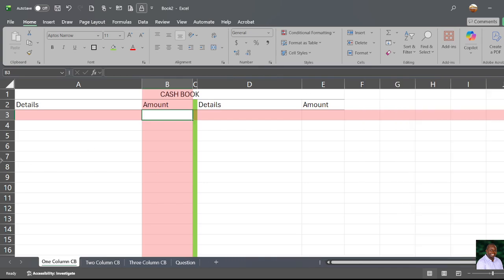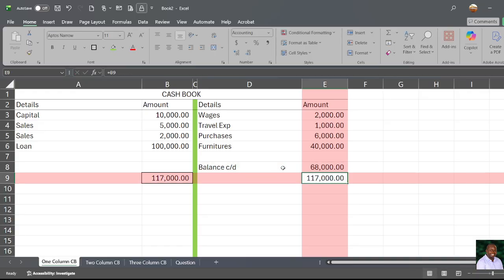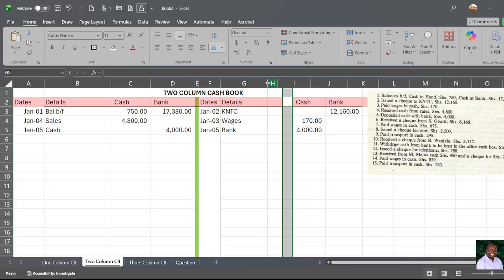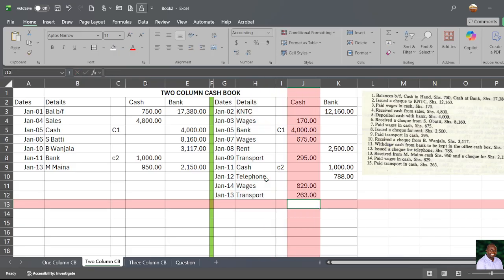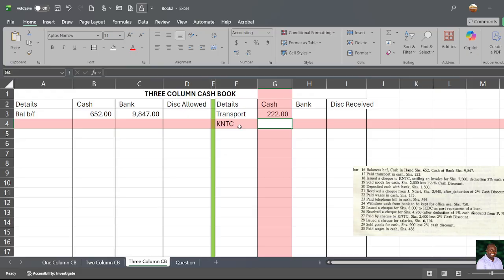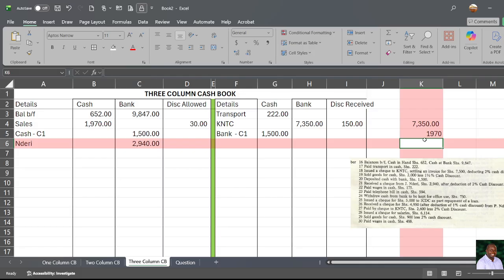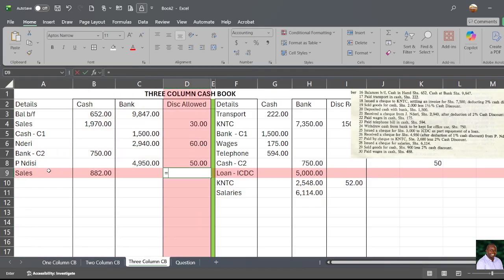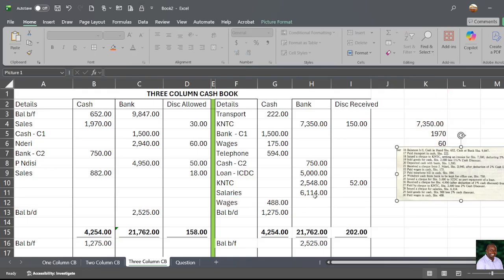Cashbooks 2025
1. One Column Cash Book (Single Column Cash Book)

A one-column cash book has only one money column on each side: the Cash column. It is used in businesses that deal mainly with cash transactions and do not record bank transactions through the cash book. All cash receipts are recorded on the debit (left) side and all cash payments are recorded on the credit (right) side. The balance of a one-column cash book is always a debit balance because cash cannot go below zero. This book helps keep track of all physical cash coming in and going out of the business.

2. Two Column Cash Book (Cash Book with Cash and Bank Columns)

A two-column cash book has two money columns on each side: Cash and Bank. It is used when the business operates both cash in hand and cash at the bank.

Cash receipts and bank deposits are recorded on the debit side.

Cash payments and cheques issued are recorded on the credit side.

This cash book also records contra entries, which occur when money is transferred between cash and bank accounts, for example, depositing cash into the bank or withdrawing cash from the bank for business use. Contra entries are marked with the letter “C” in the ledger folio column.

3. Three Column Cash Book (Cash, Bank, and Discount Columns)

A three-column cash book has three money columns on each side: Cash, Bank, and Discount. It is used by businesses that frequently allow or receive discounts when dealing with customers and suppliers.

Discount Allowed (a loss to the business) is recorded on the debit side in the discount column.

Discount Received (a gain to the business) is recorded on the credit side in the discount column.

The cash and bank columns work the same way as in the two-column cash book. The discount columns do not affect balances because they are not part of the cash movement; they are only used to record the value of the discount given or received during settlements.